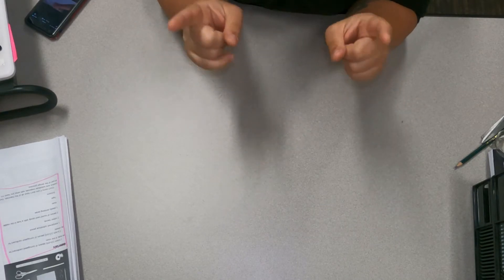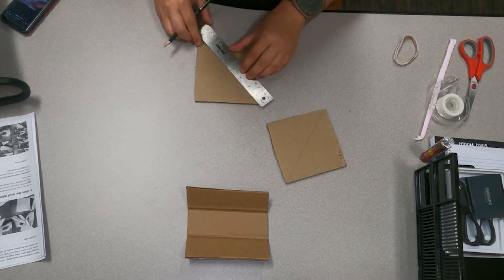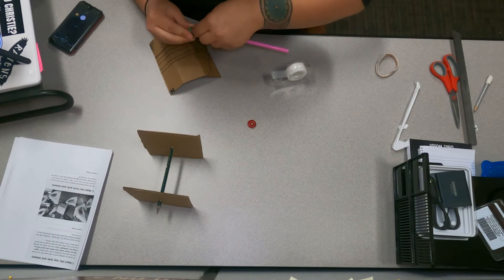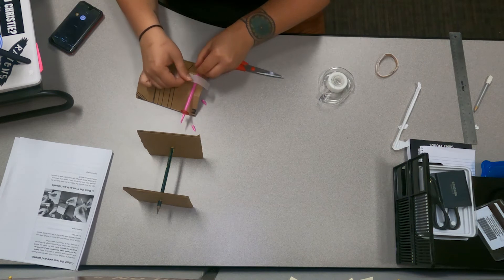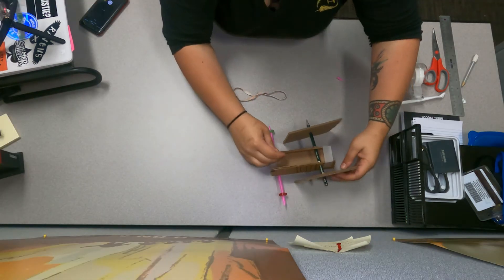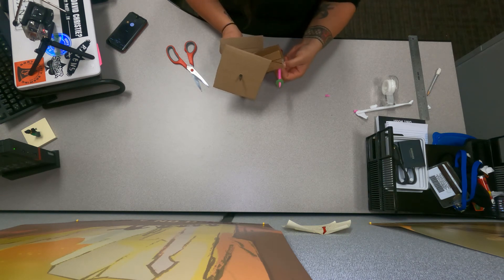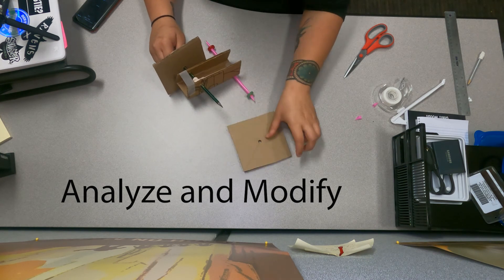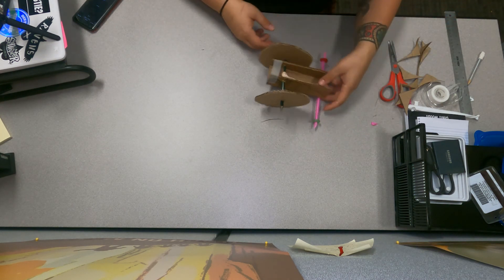Cardboard Rover Project - Step-by-Step Instructions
Hi, Welcome!

Build along with us! Kacey goes step-by-step through the building instructions of the NASA JPL Cardboard Rover project.  This is a great project-based learning opportunity utilizing engineering and problem-solving skills.